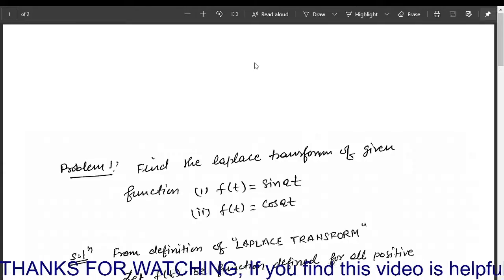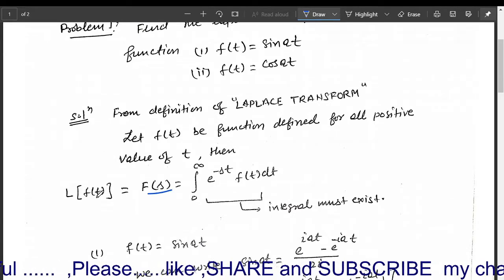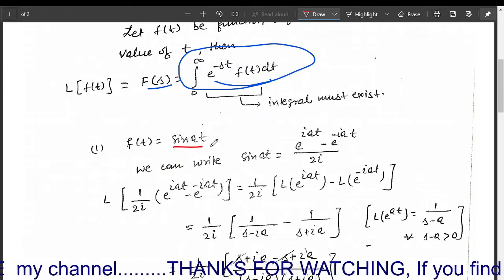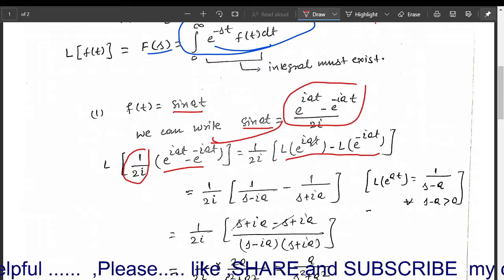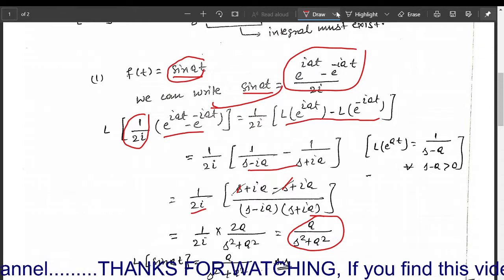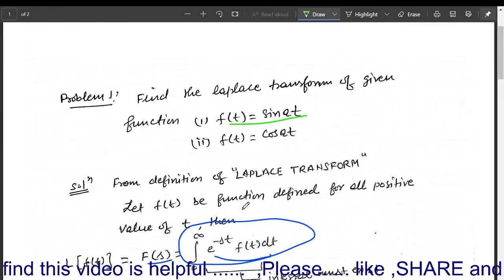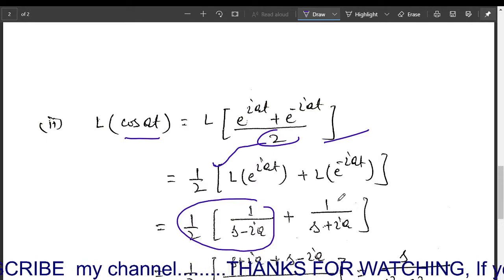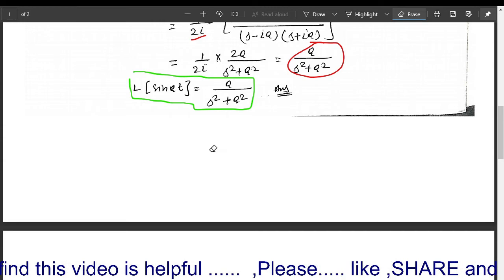Laplace transform of sin and cos function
In this video we had discussed how we can solve laplace transform of sineand cosine function. This video is very helpful for beginner who are currently in college.